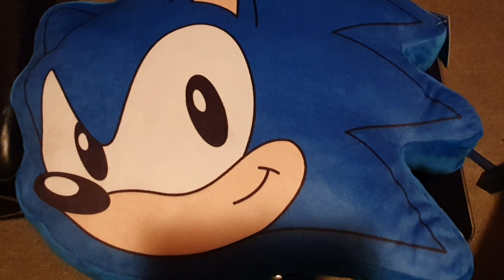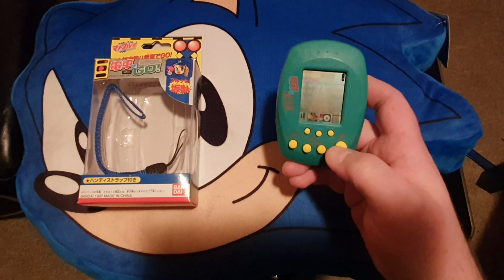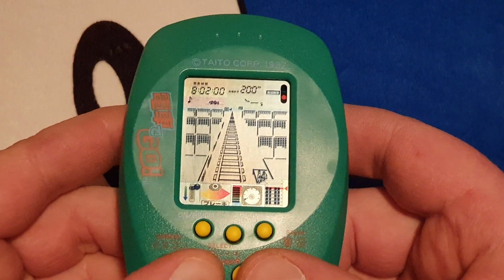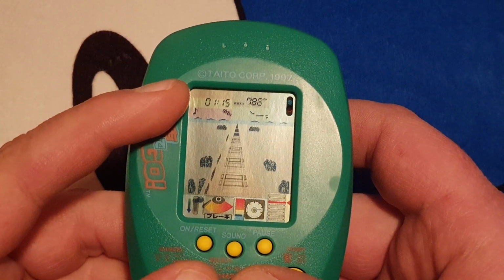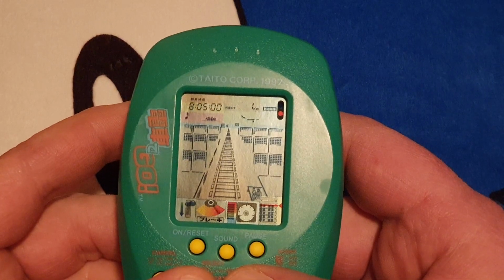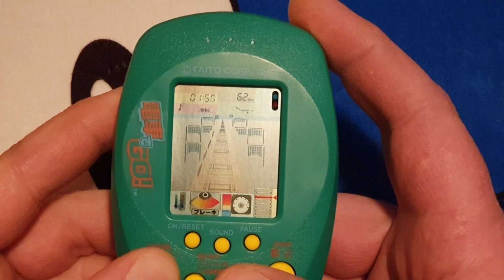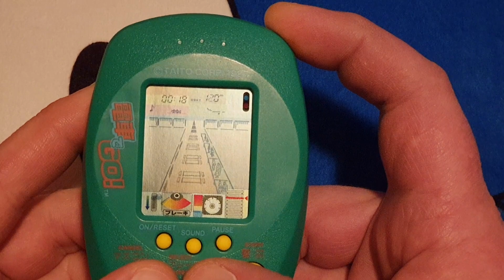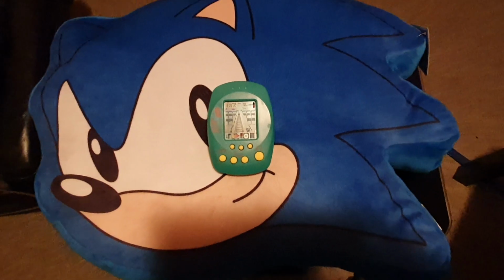Driving trains... in my pocket! Densha De Go Mini LCD game!!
Probably the best LCD game ever made. Ever!